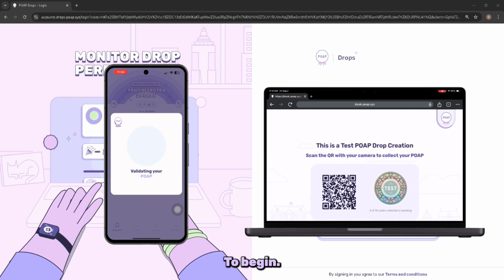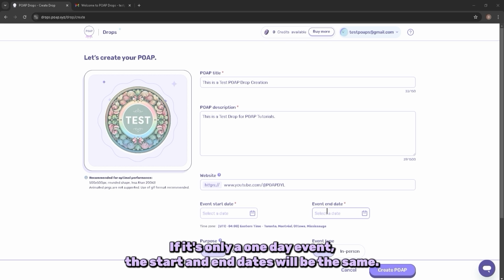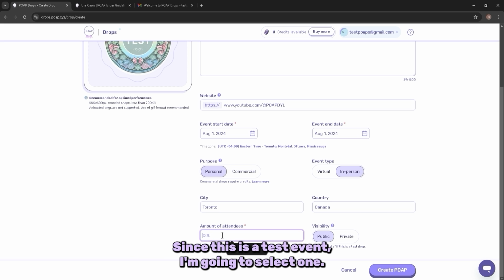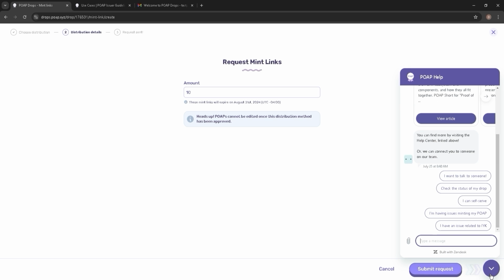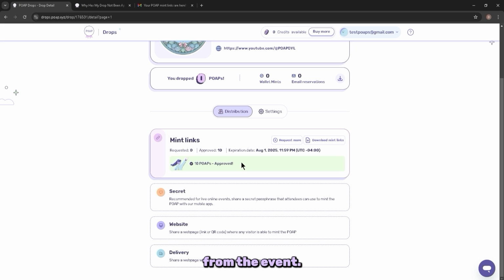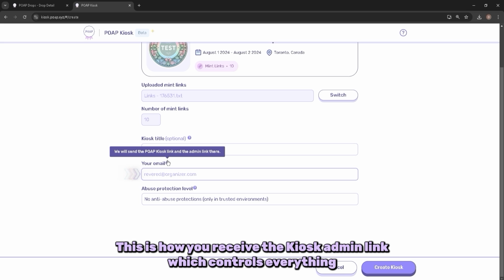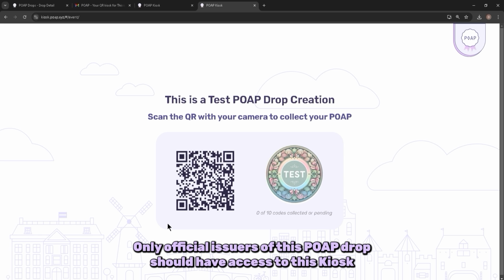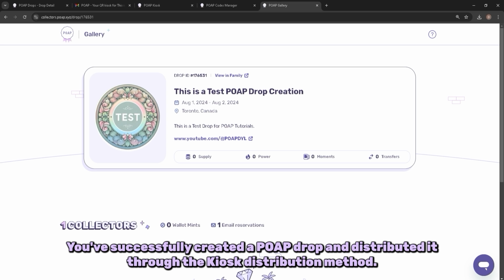Drop Creation and Mint links + Kiosk distribution method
This is one of many tutorial videos for POAP Issuer and Collector's !

0:00 - Intro
0:34 - Logging into Drops
0:54 - Creating a POAP Drop
3:38 - Requesting Mint links
6:48 - Creating a POAP Kiosk
8:20 - Opening Kiosk
9:30 - Check remaining Mint links (Code Manager tool)